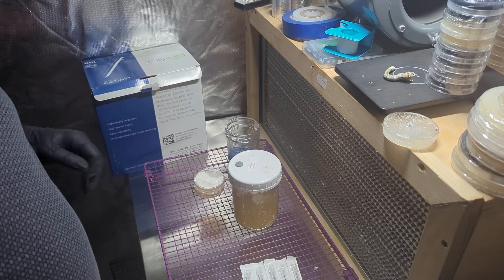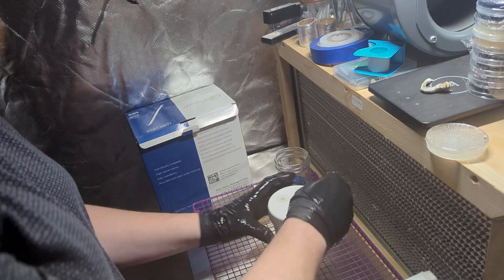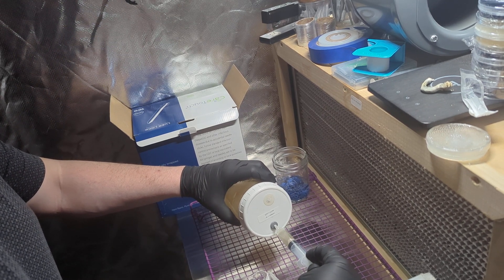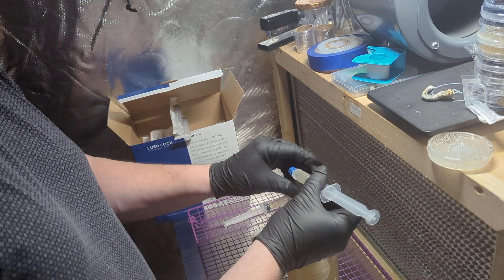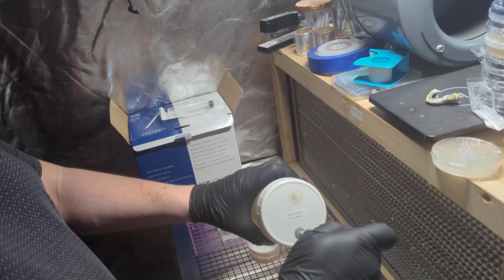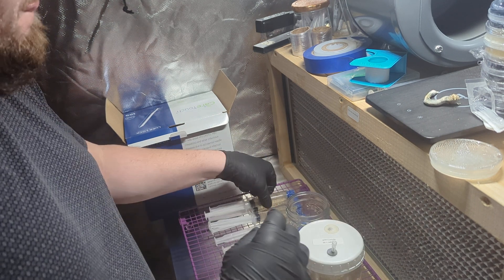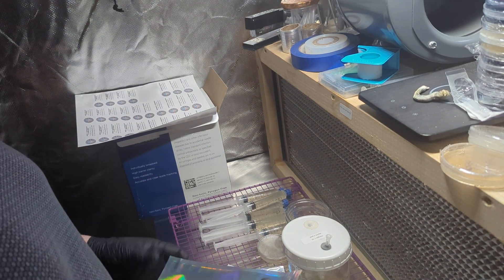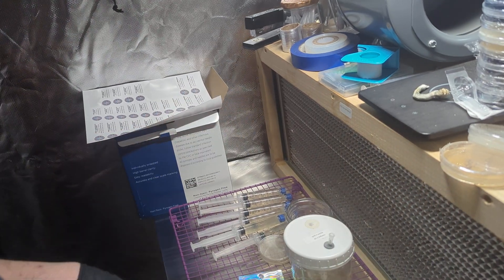LAB SESSIONS: 03/08/24 (Liquid Culture Syringe Pulling)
Demonstration of my sterile technique and testing of LC prior to sharing with any new researchers.

This is an itemized list of tools and ingredients, I personally use on a daily basis, for cultivation. Your indirect support allows me to continue creating content to share with everyone.

Luer Lock Syringe 10ML (100 Pack)

Luer Lock Syringe Caps (250 Pack)

#3 Scalpel Handle:

#7 Scalpel Handle:

#11 Scalpel Blades :

Masters Mix :

STERILIZING and DEHYDRATING EQUIPMENT

Presto 23qt Pressure Canner :

Tribest Sedona Commercial Dehydrator:

CHARCOAL/MEA/ GRAINWATER AGAR PLATE ITEMS:

2 Pack of Pyrex Media Bottles (500ml):

Sterile Petri Dishes 400 Ct  :

Agar Powder 1 Pound :

Light Malt Extract 1 Pound :

Activated Charcoal Powder:

Infrared Thermometer:

GRAINSPAWN PRODUCTION ITEMS:

Great River Rye Berries 50lbs :

Quart Size Wide-Mouth Jars :

Self-Healing Injection Ports + Synthetic Filters :

Wide Mouth Mason Jar Lids (plastic):

LIQUID CULTURE:

Magnetic Stirrer Plate :